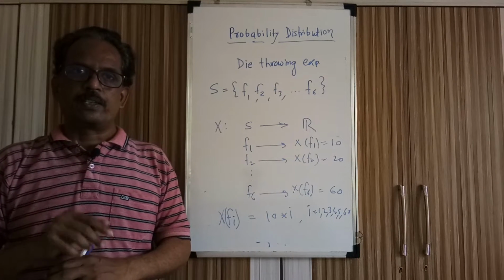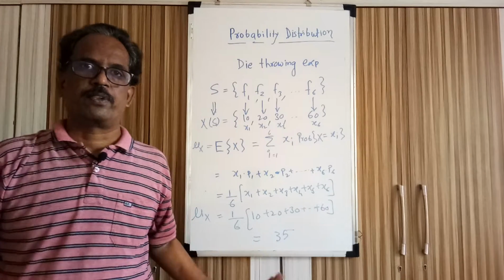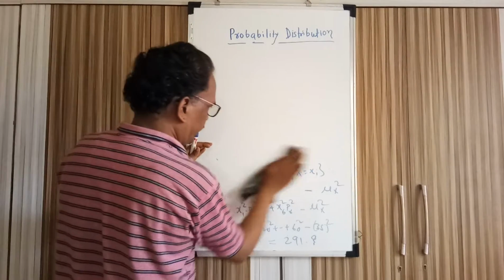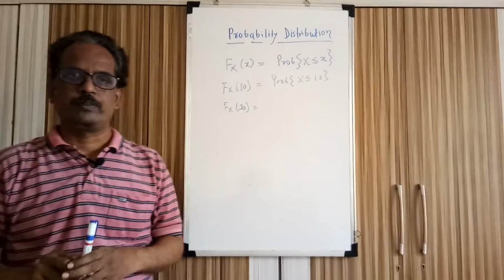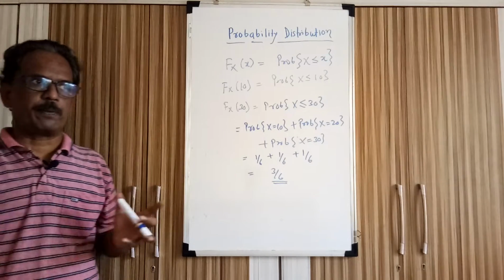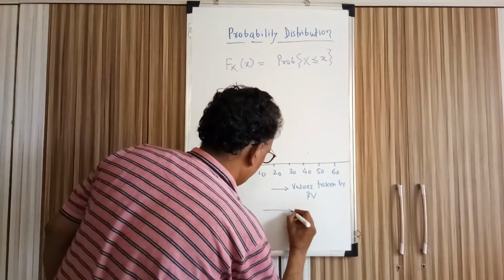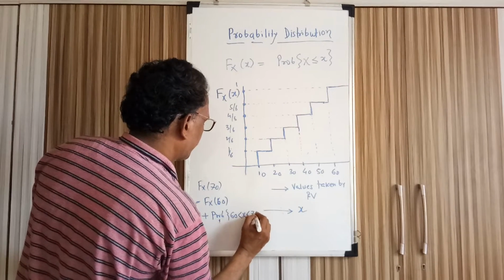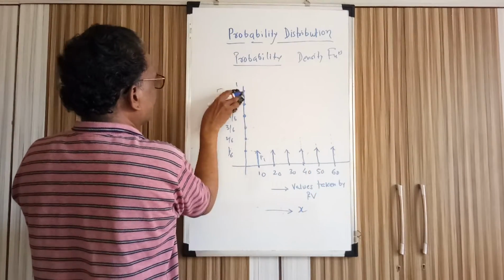Random Variables and Distribution Functions|| in English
Distribution functions and problems